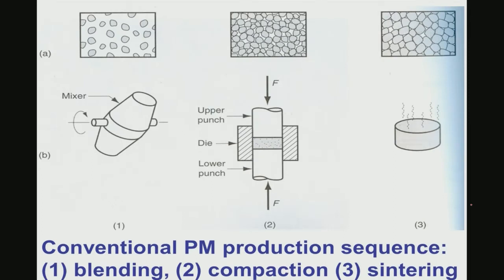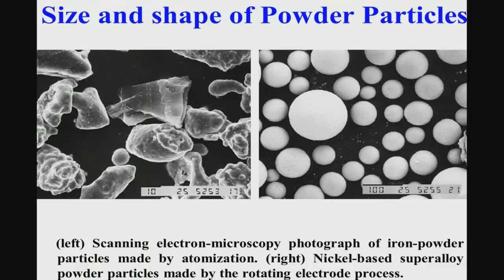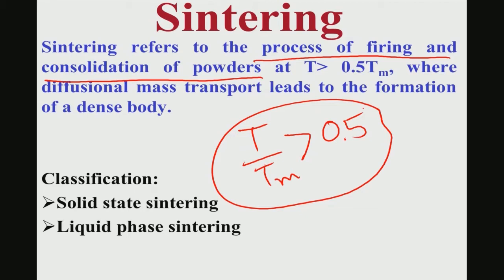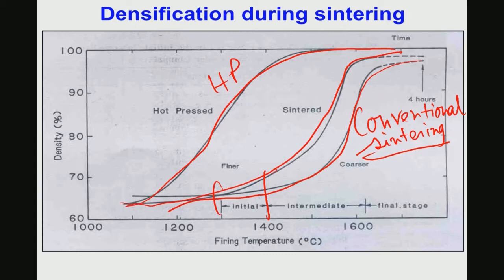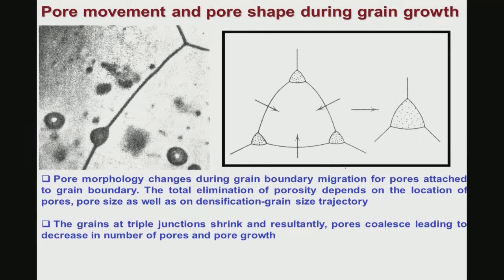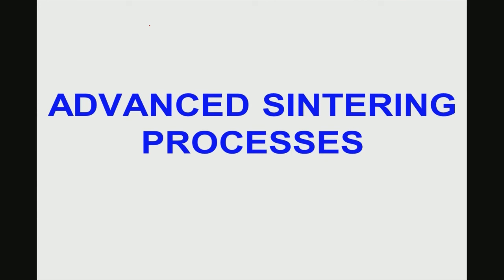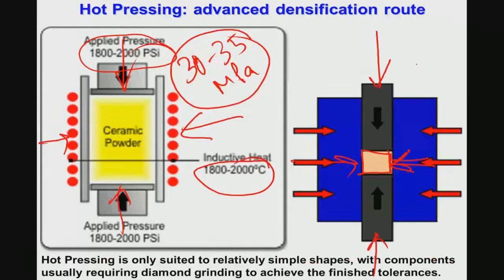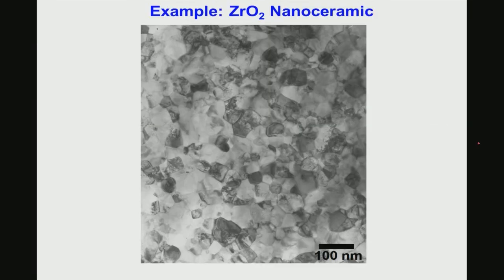Lec29 Ceramics manufacturing